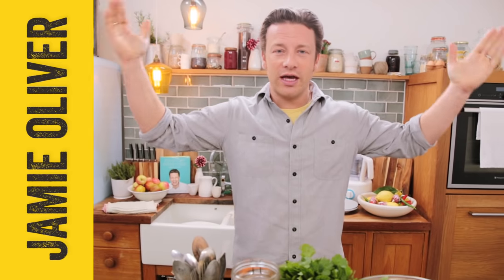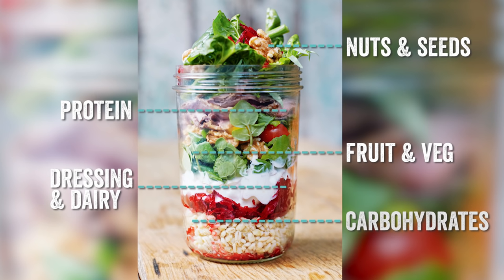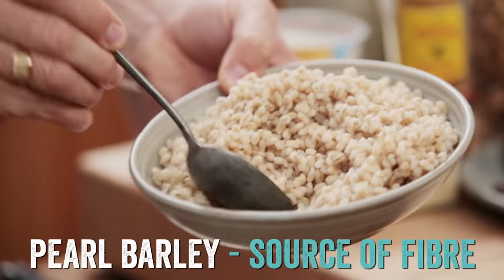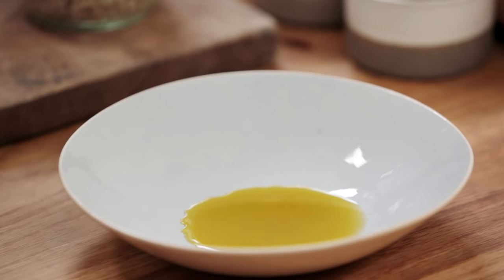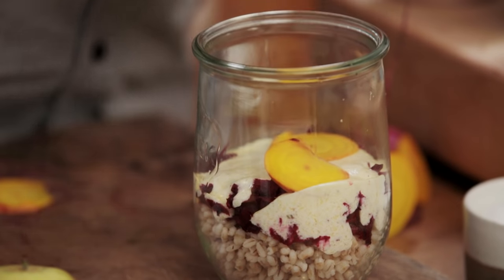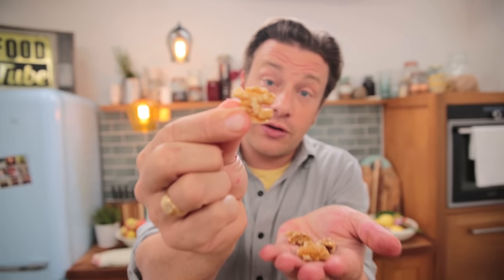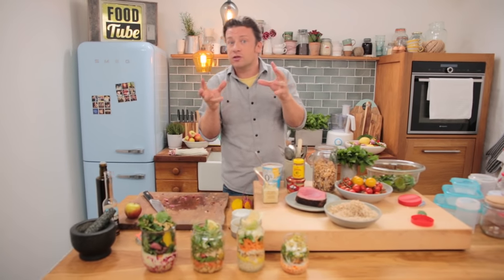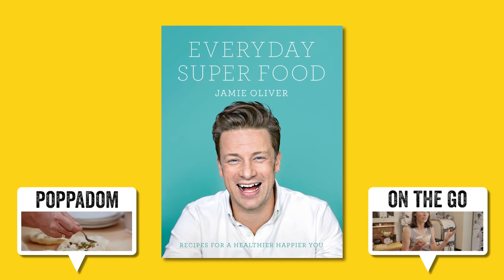Healthy Jam Jar Salads | Jamie Oliver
For a quick and portable healthy lunch on the go, get creative with Jamie’s Jam Jar Salad principle.  Perfect for using up leftovers and getting a perfectly balanced meal every day and this British inspired example comes in at under 600 calories!  Plump pearl barley, succulent beef, watercress and apple in a horseradish dressing - this salad offers deliciousness with every bite.
For loads more jam jar salad ideas check out Jamie’s Everyday Super Foods book and let us know what your favourite combination is.

x